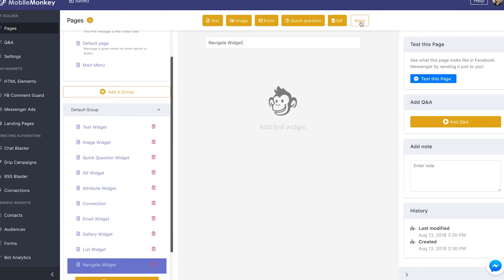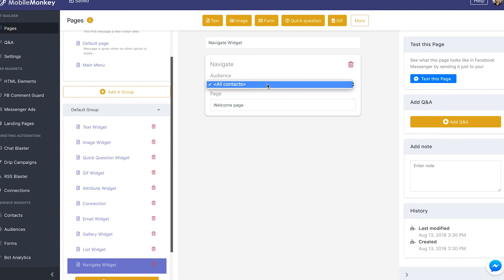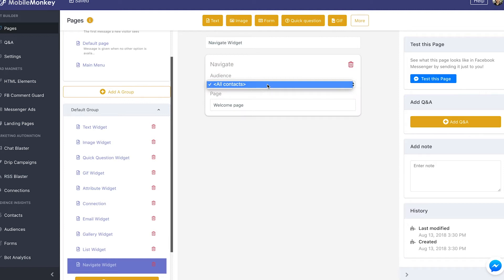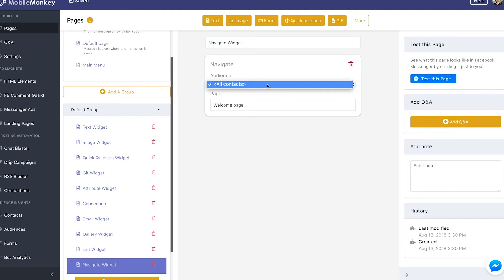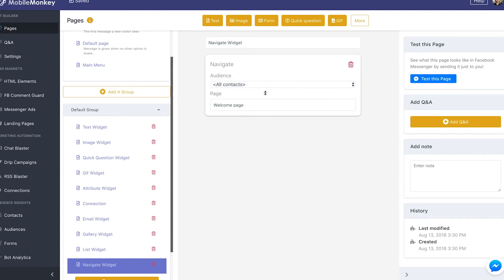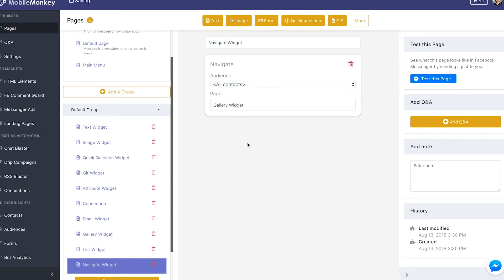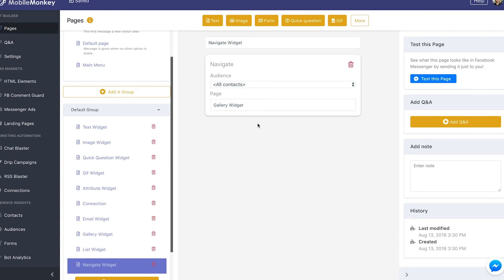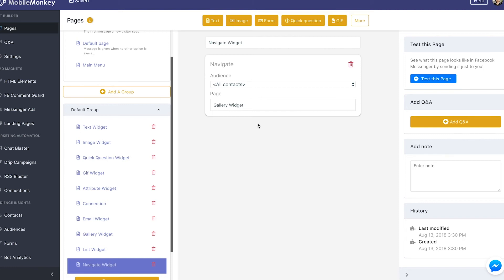How to Set up a Chatbot Flow on Your Facebook Chatbot with the Navigate Widget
Learn how to build sophisticated chatbot flows without coding. This video details how to use the MobileMonkey navigate widget to connect chatbot work flows.

and get the full course of chatbot marketing training videos.

The MobileMonkey online course covers all aspects of how to use chatbots on Facebook Messenger. You’ll also be able to get access to the MobileMonkey chatbot app.

The MobileMonkey chatbot app allows you to market your product to the billions of potential customers that are using Facebook Messenger every month.

Get on board with this marketing revolution with the MobileMonkey chatbot for Facebook Messenger!